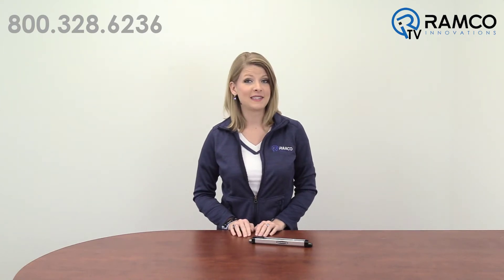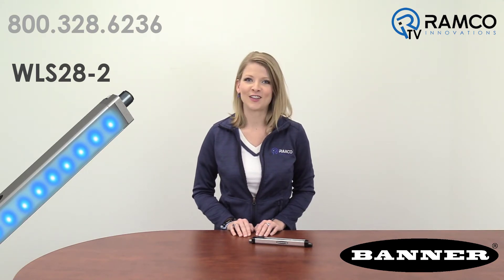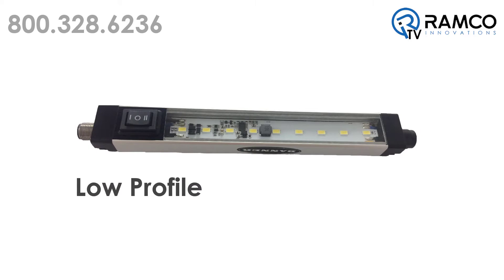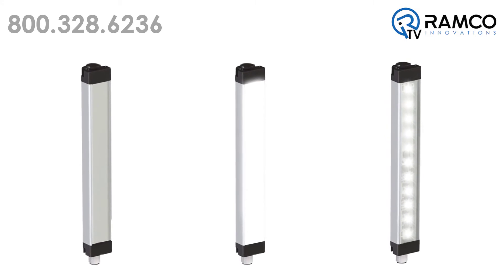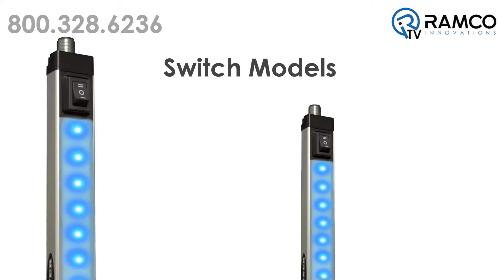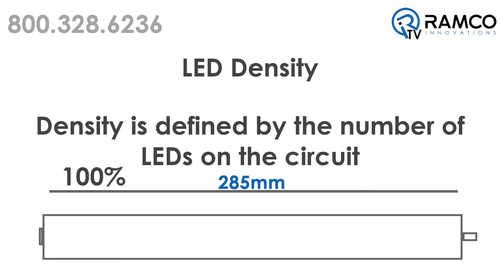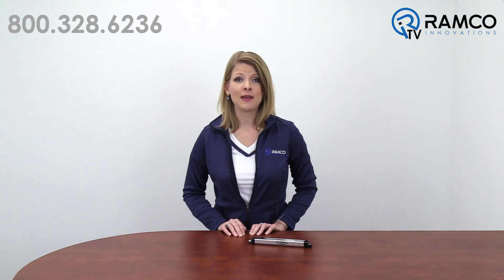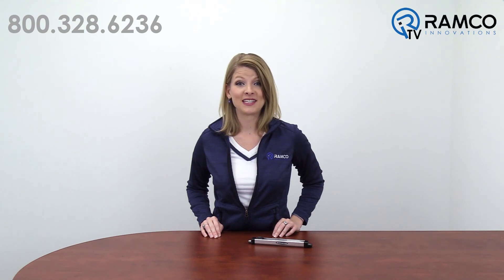Banner WLS28-2 Dual Color LED Strip Light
In this video, Lindsey Shepard introduces us to the WLS28-2 Dual Color LED Strip Light from Banner Engineering.

These lights have sturdy aluminum housings, shatterproof windows and two colors in one device making them ideal for mobile vehicle, machine status, and vision lighting applications.

The WLS28-2 Strip lights are available as either stand-alone models or as cascade models that can be daisy-chained together for a continuous length of lighting with minimum wiring.

These lights feature a low profile and space saving design making them an ideal option for many industrial applications.

8 lengths from 145mm up to 1130mm. 5 color options are available including daylight white, blue, green red and yellow.

3 window options are available including clear plastic, diffused plastic or a 25-degree lensed window.

The Non-switch model options are available as either a non-sealed IP50 rated model or a rugged, sealed, water-resistant IP69K rated model. Models with the option to switch between color one and color two are only available as a non-sealed IP50 rated model.

You can specify the density of each color in the light as 100%, 55%, and 33%. Density is defined by the quantity of LEDs populated on the circuit. For example, at 100% density, there are 18 LEDs per 285mm. at 50% density, there are 9 LEDs per 285mm.

Save space and illuminate mobile vehicles, machine status and vision lighting applications with the WLS28-2 dual color LED strip Light from banner engineering.

Purchase the WLS28-2 Dual Color LED Strip Light and thousands of other products